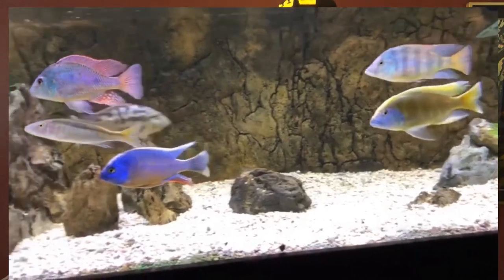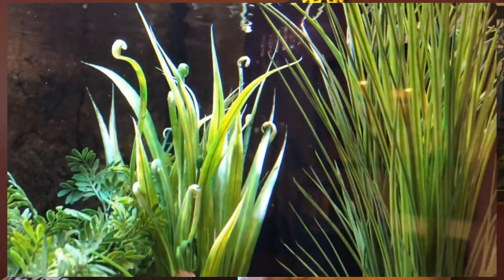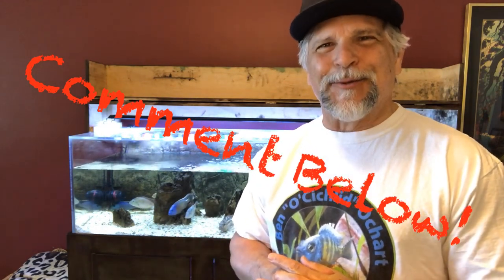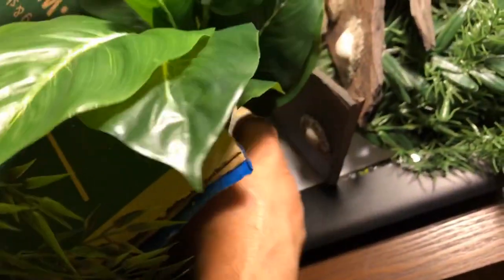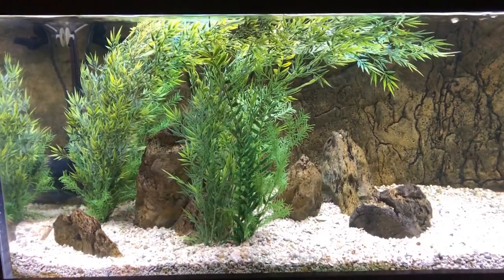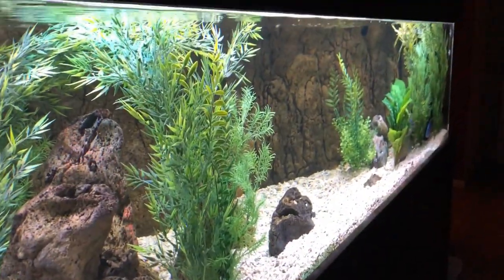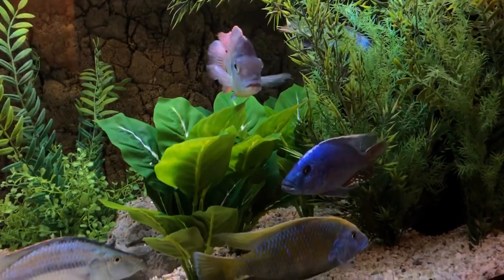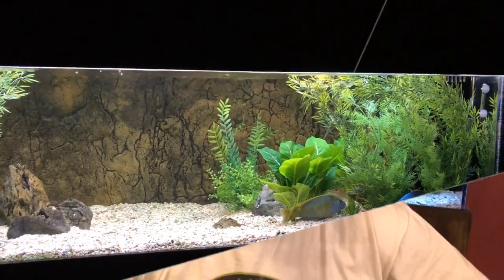A New Look for the 150 Gallon African Cichlid Tank [Let's Add Plants from Elite Cichlids!]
I've wanted to change the look of the 150 gallon African Cichlid tank.  The timing was right when I received a message from fellow YouTuber Adam C who introduced me to Jack, one of the owners of Elite Cichlids and "Elite Cichlids" on Facebook).  For over twelve years Jack's family have been involved in the artificial plant business. Take a look at the materials and look of the products provided by Elite Cichlids.

Do you use artificial plants?  Have you tried real plants with cichlids?

Over the years I have used and tested a large number of aquarium products.  Please note that any purchase made at the store pays a (very) small percentage to the channel.  Also, if you use the link to access Amazon, anything you buy while at Amazon will generate some support for the channel without increasing your cost one cent.  Thanks!  Here's the link to the storefront

Did you know that there's a friendly and very helpful group of fish keepers on Facebook?  It's called  "Ben O'Cichlid"  Stop by and ask to join. Be sure to answer all the join-in questions so that the admin approve and let you in (it's how we keep the trolls and bots out!).
     Support your local fish store, join clubs and groups that safeguard the future of our hobby. I'm a member the American Cichlid Association. You can visit them here: cichlid.org
Stop by on most Saturdays at 10am (Pacific) for the Cichlids & Coffee live stream.  Great people, great topics and I get to answer your questions LIVE! Why not watch the stream while drinking out of a Ben O'Cichlid coffee mug or wearing a channel hoodie or tee.  and be sure to use the code "LIVESTREAM" for a 10% discount at check-out.
     Shout-out to Christopher Martin for the Cichlids & Coffee logo and to Sam Penny for the Youtube channel banner art. And a big thank you to Phil Griffiths for the dropping fish video and channel icon!